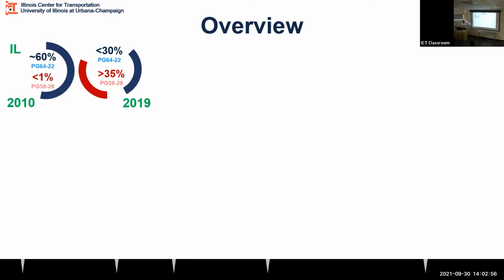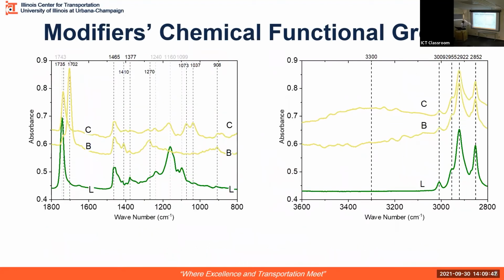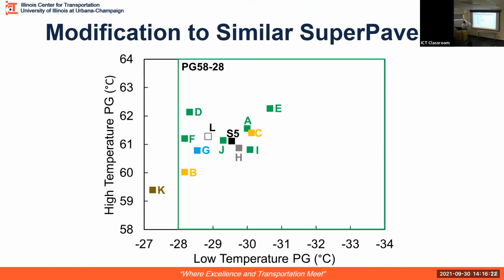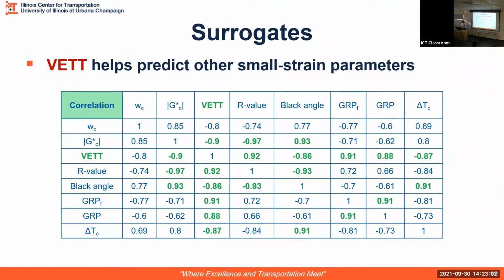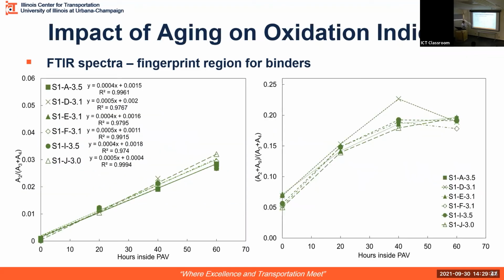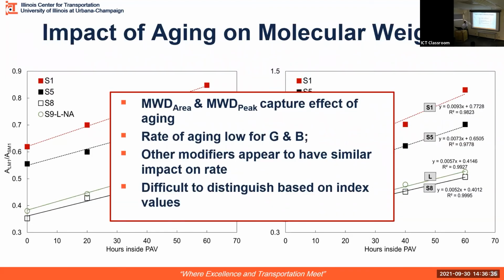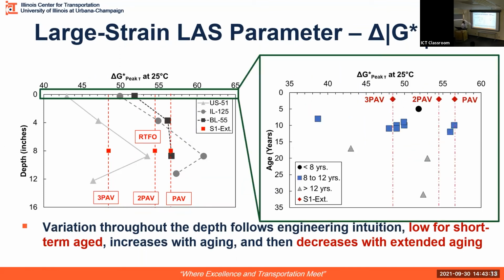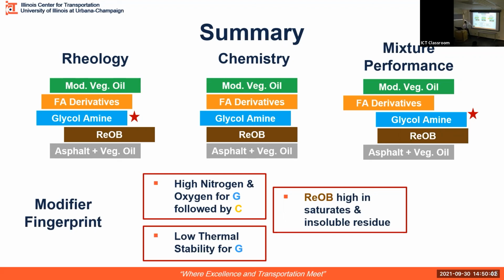Fall 2021 Kent Seminar Series: Punit Singhvi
Welcome to the Fall 2021 Kent Seminar Series. This week's speaker, Punit Singhvi, a University of Illinois Urbana-Champaign Department of Civil and Environmental Engineering doctoral student, highlights the use of recycled materials in asphalt pavement construction, which requires high-performing asphalt binder. Check out Singhvi's chat about engineered bio-based additives to control asphalt concrete cracking.